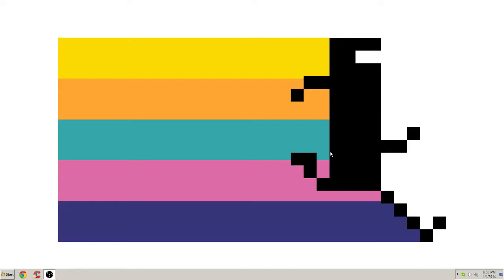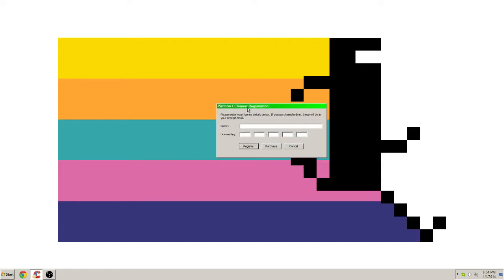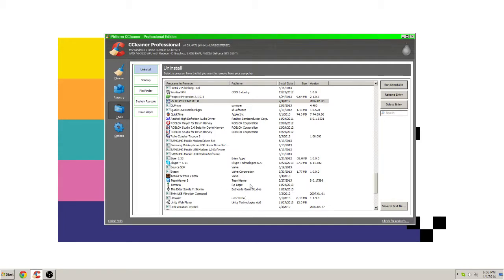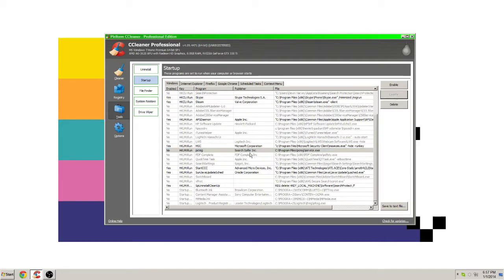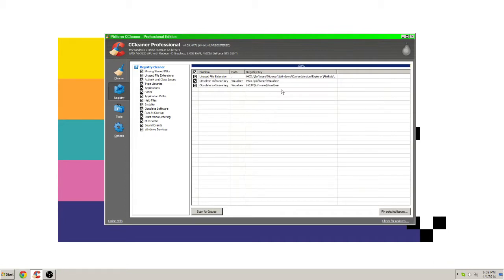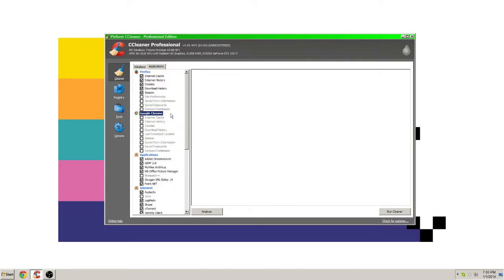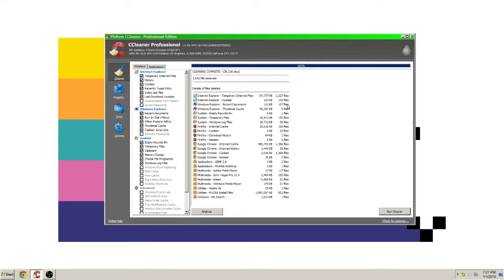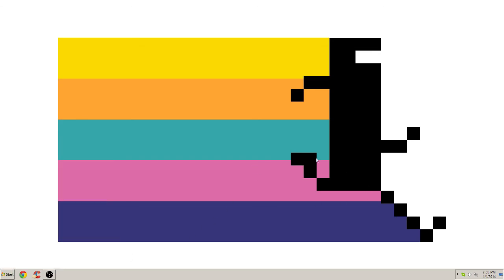How to Speed Up a Computer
Here is a short video explaning how to remove crap slowing down your computer.